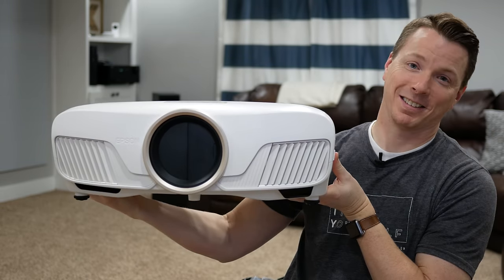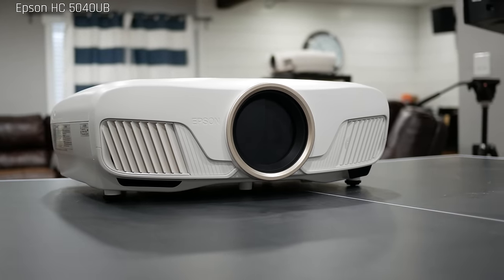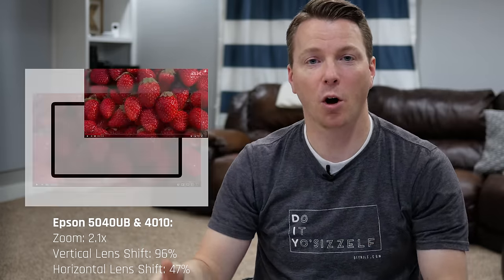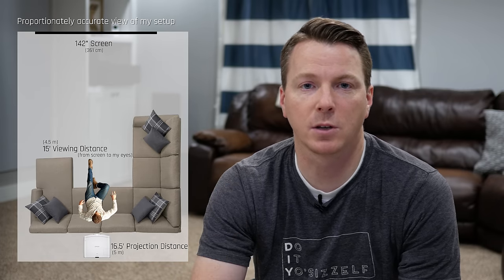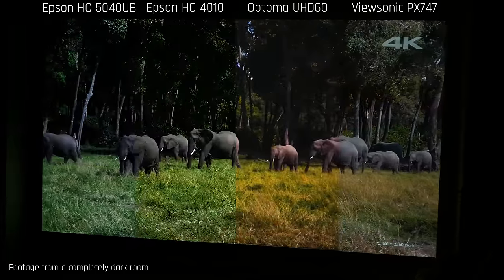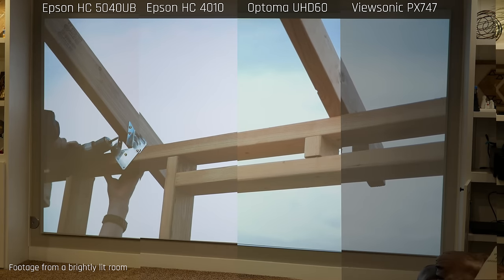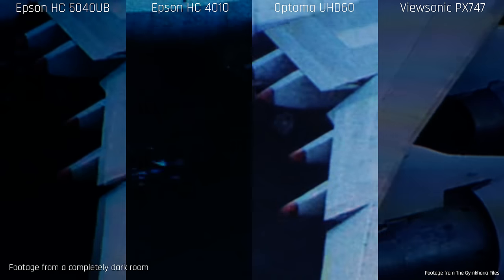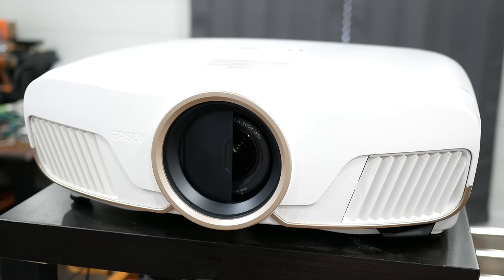4K Projector Showdown - I Spent $7,000 Comparing 4 UHD Projectors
Let's compare 4 different 4K UHD Projectors and see what we learn!

• Epson Home Cinema 4010
• Epson Home Cinema 5040UB
• Optoma UHD60
• Viewsonic PX747